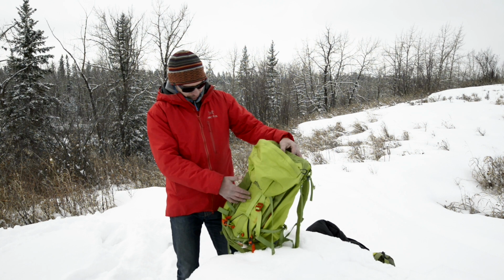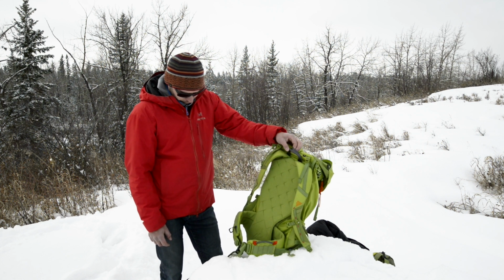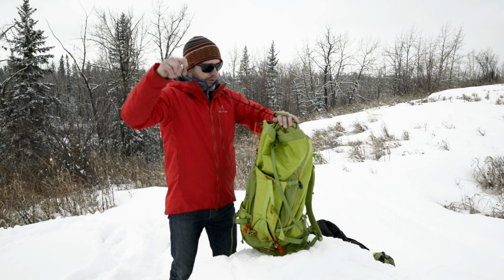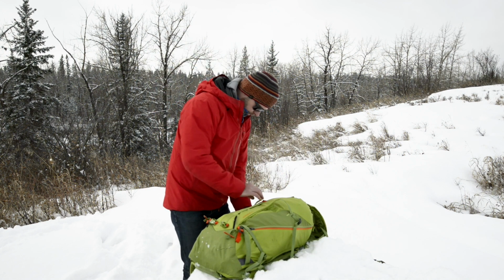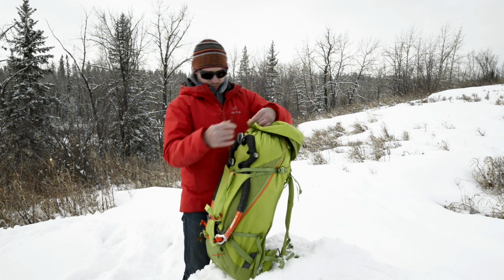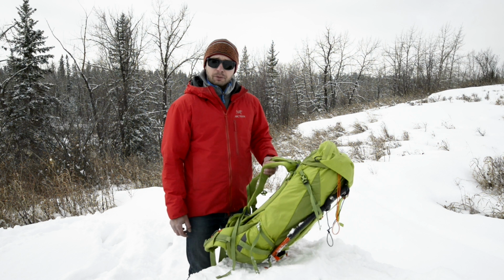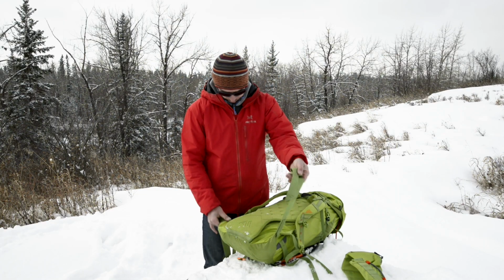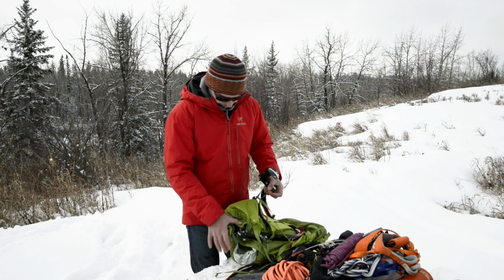The Alpine Start: Gregory Alpinisto 35 Review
Review of the Gregory Alpinisto 35 backpack.